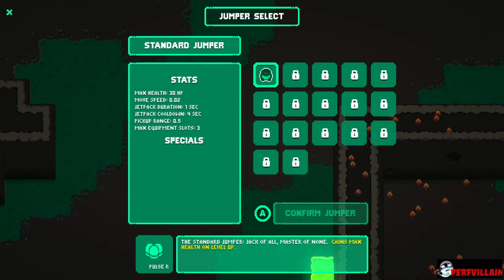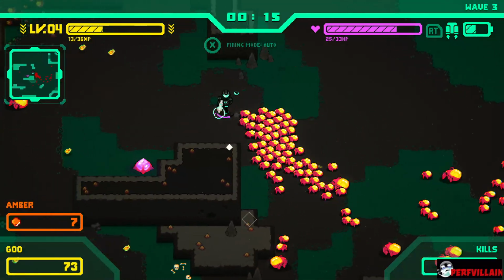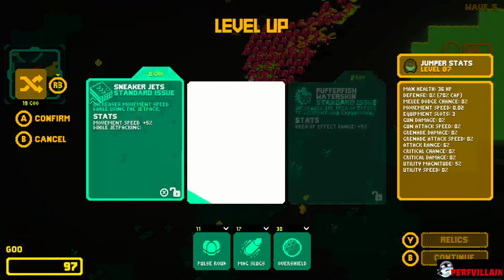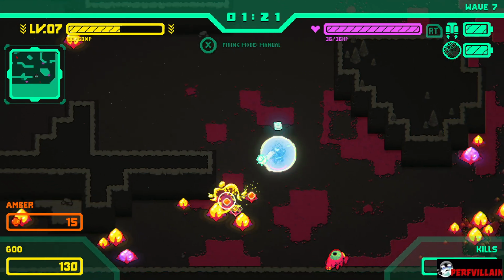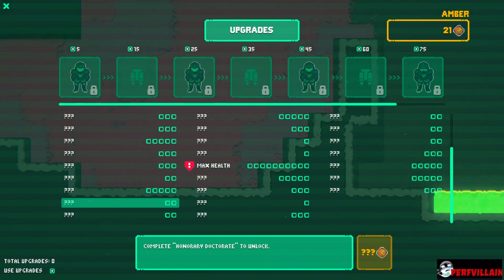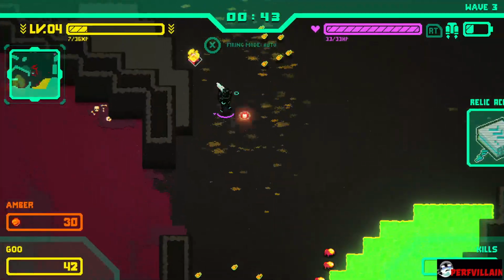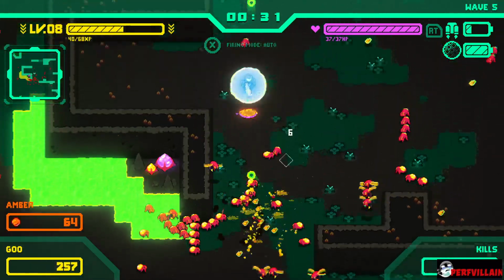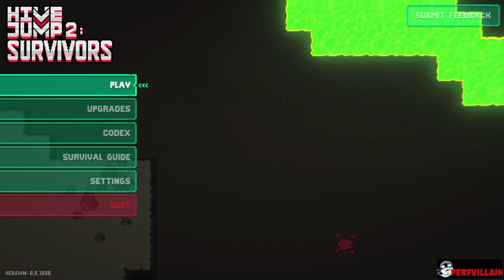Hive Jump 2, what is it?